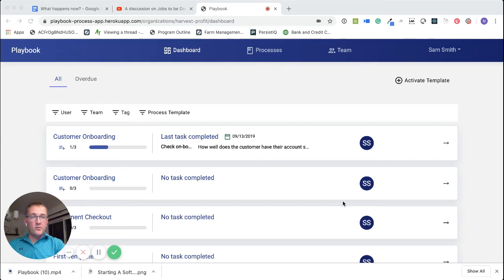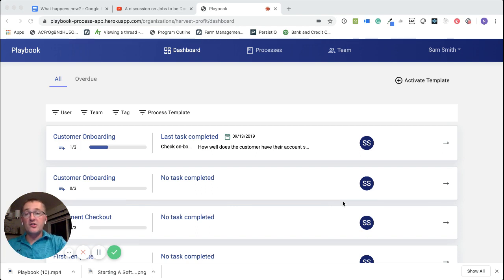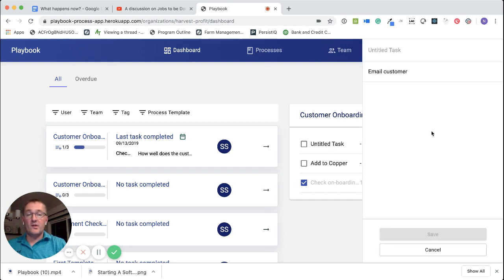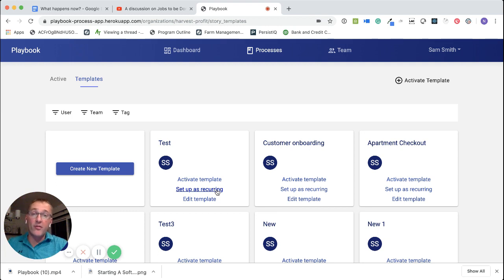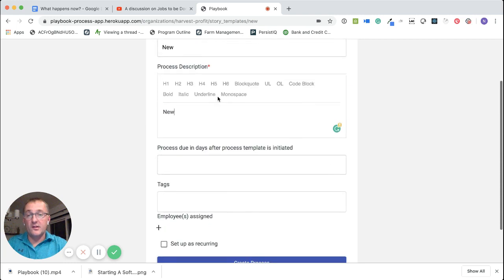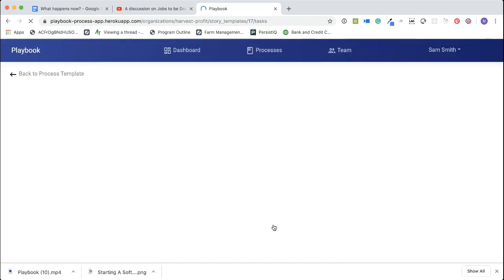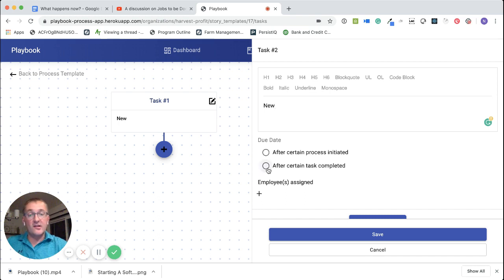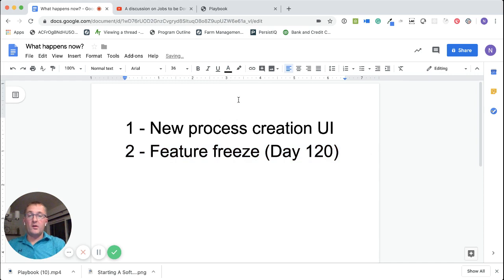Days 99-100!!: Starting a Software Company in 100 Days - What's next??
Well, today is day 100!  We aren't celebrating a special launch as we are still working on the Playbook MVP.

Not all is lost though! We've made great progress on the product and in today's video I talk about what's next.